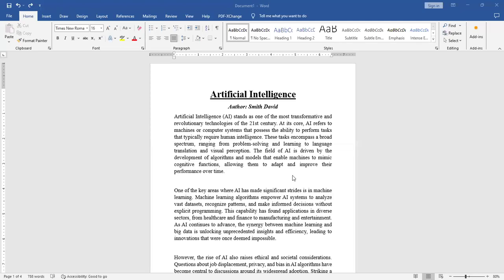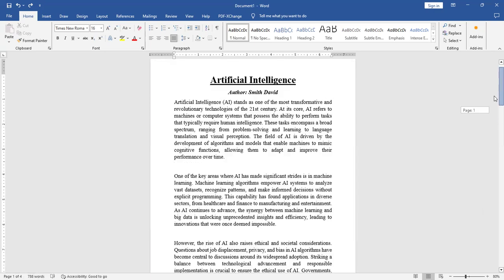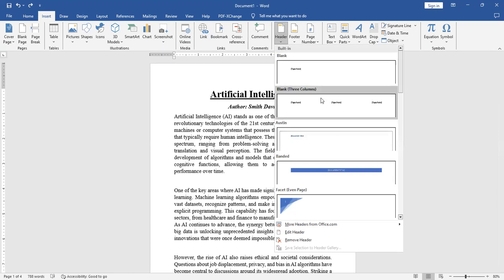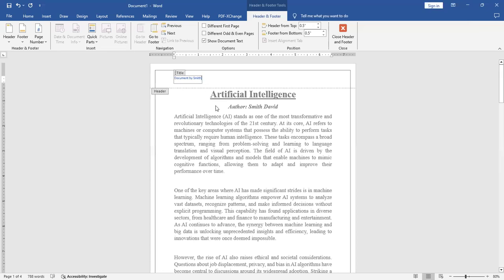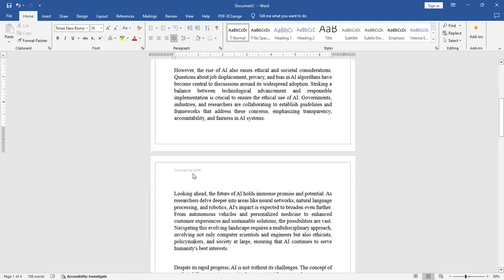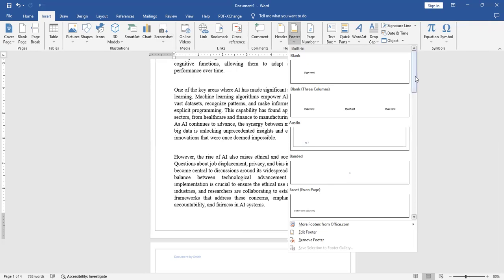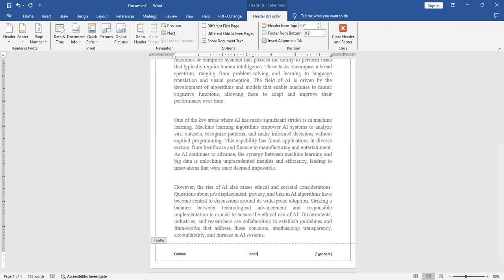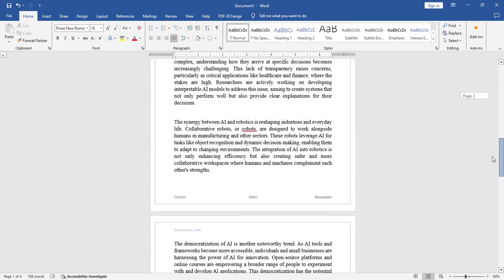How to add header and footer in ms word document